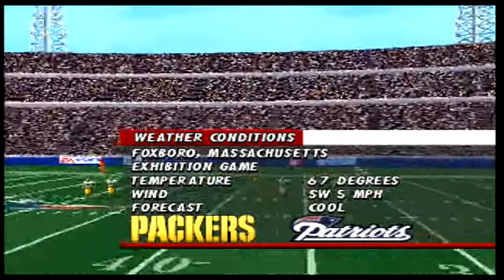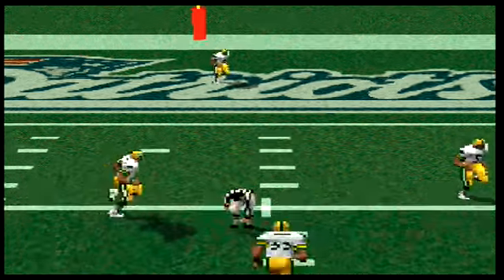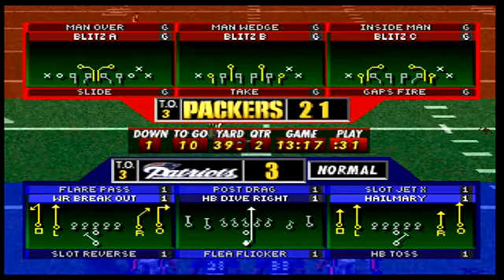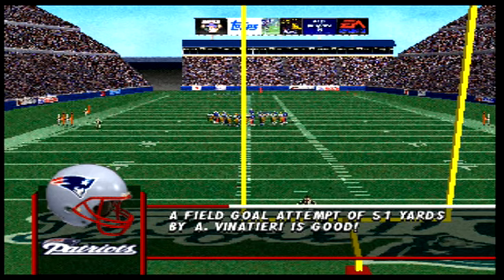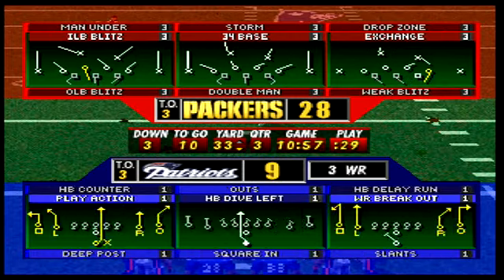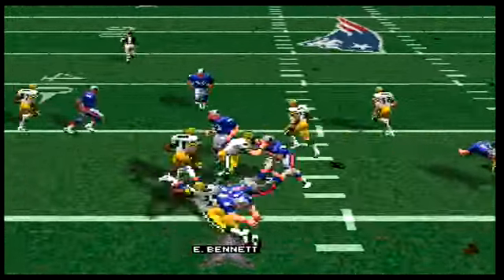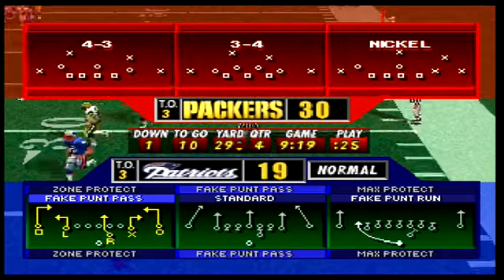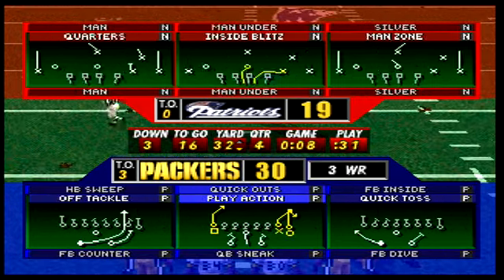Video 285 -- Madden NFL 98 (Playstation 1)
Green Bay Packers @ New England Patriots